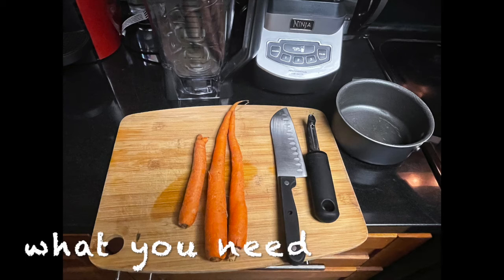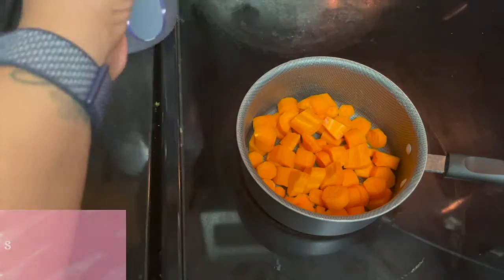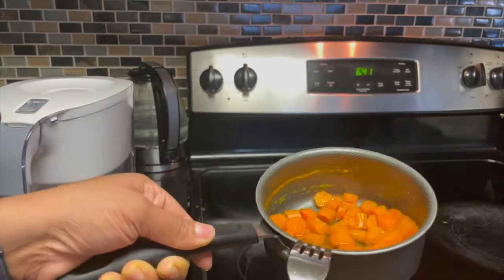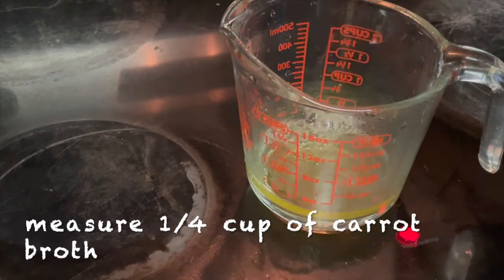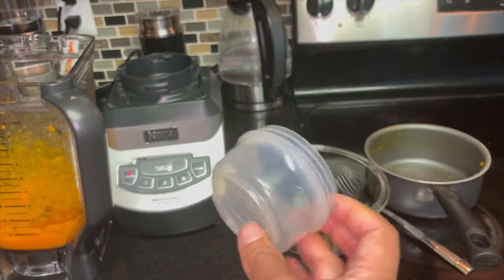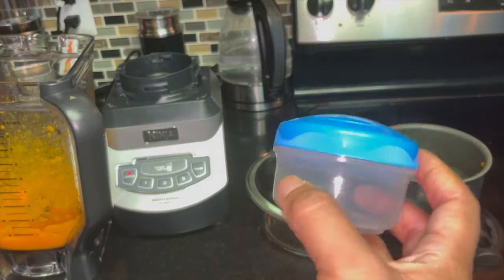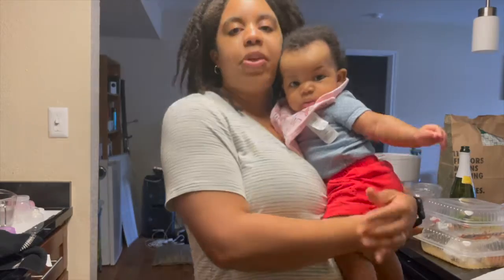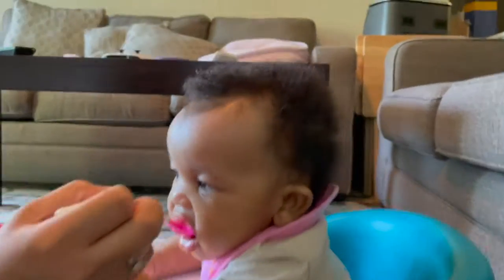COOKING CARROTS FOR NAOMI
Hello Peeples of the the interweb!
Today's video is a cooking video, well it's more like a boiling video lol. Naomi has began eating solid foods, and the first food that I tried with her is CARROTS! She enjoyed them a lot! Enjoy!